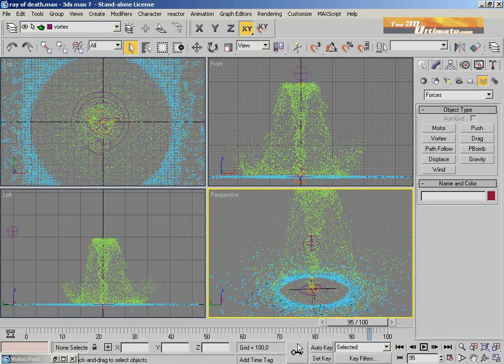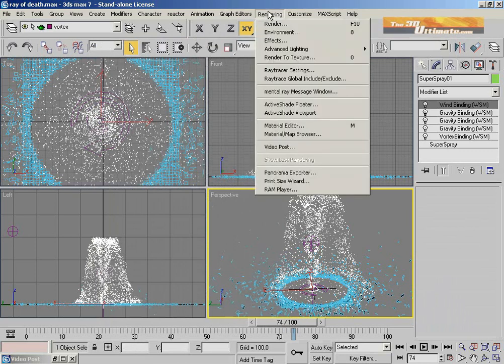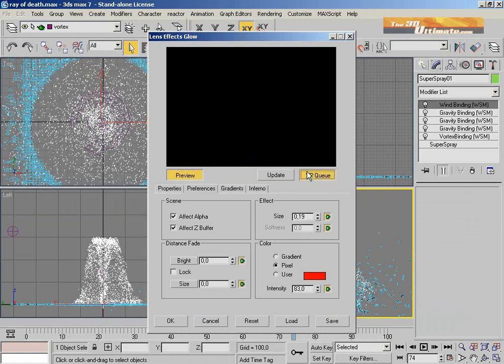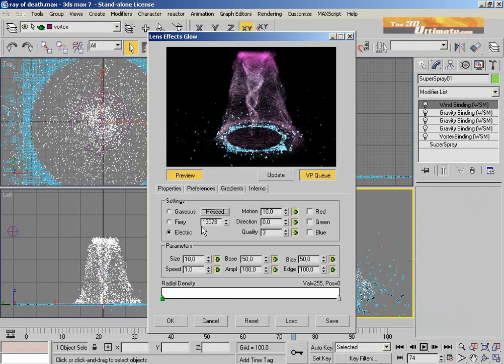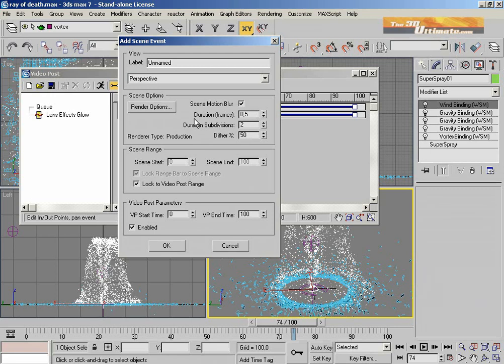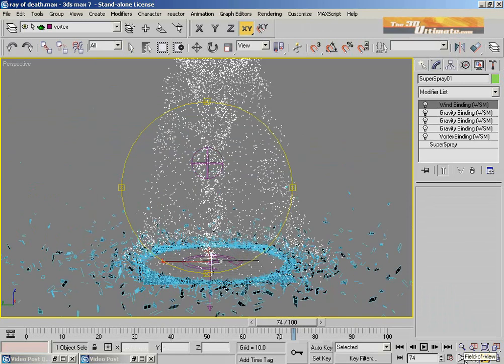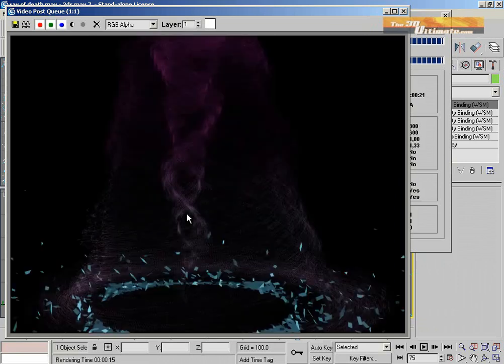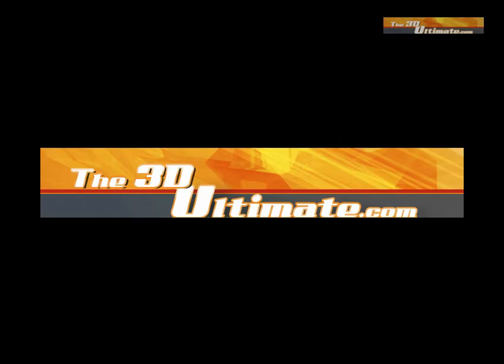3DS Max tutorial Ray of death tutorial Part Two the3dultimate.com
Learn about of particles system, helper forces with 3ds max. The tutorial was divided in 3 parts.